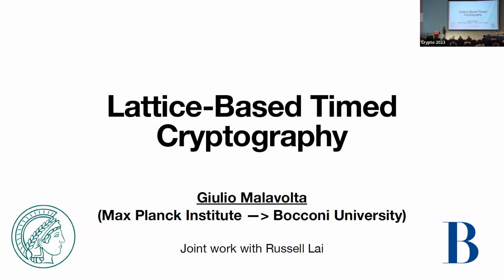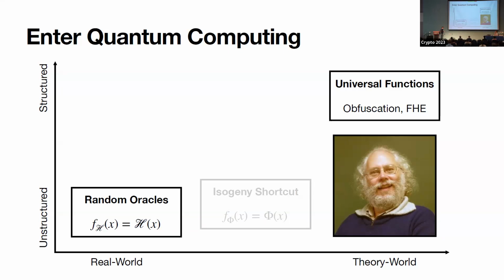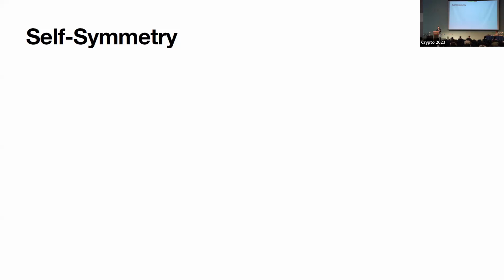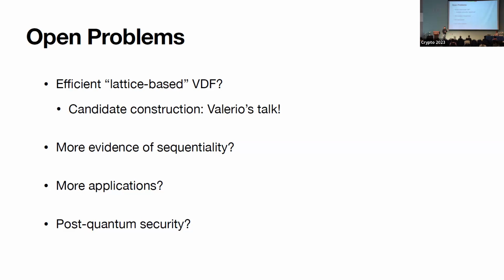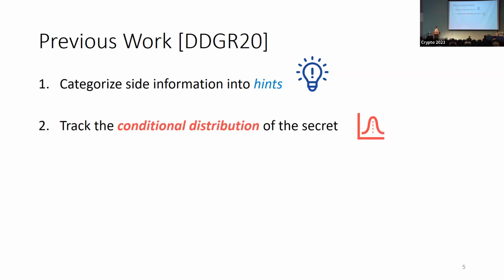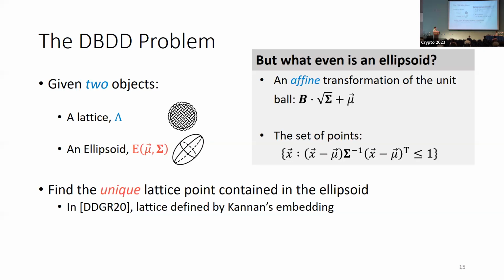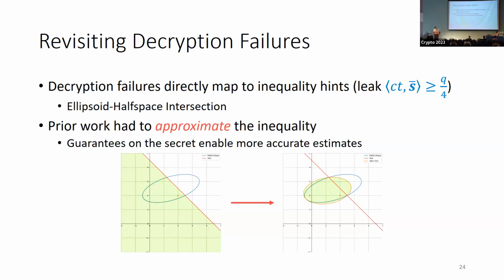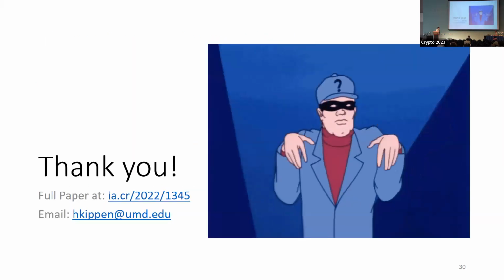Lattice Problems and Their Complexity 2 (Crypto 2023)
Lattice Problems and Their Complexity 2 is a session presented at Crypto 2023, chaired by Chris Peikert.